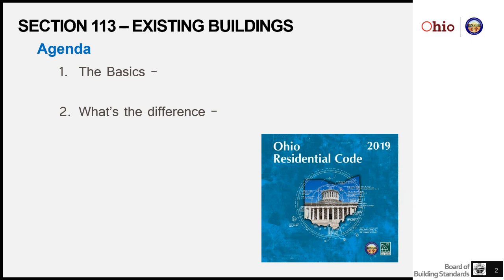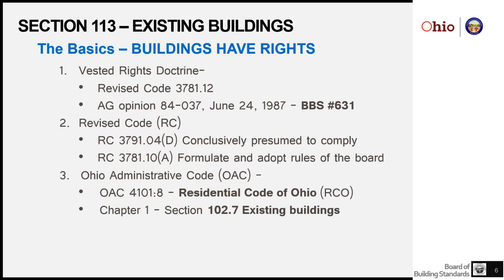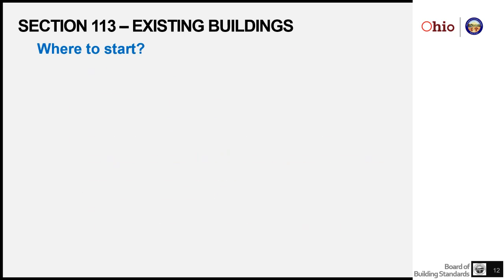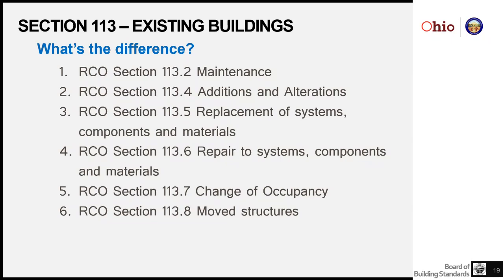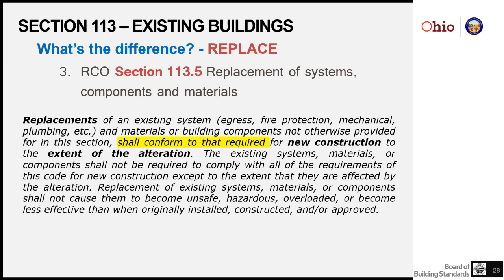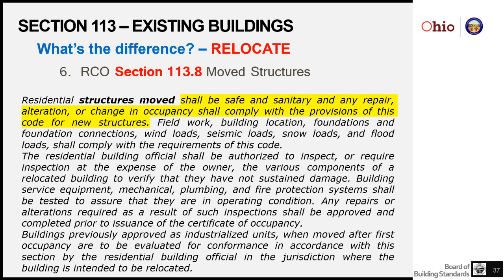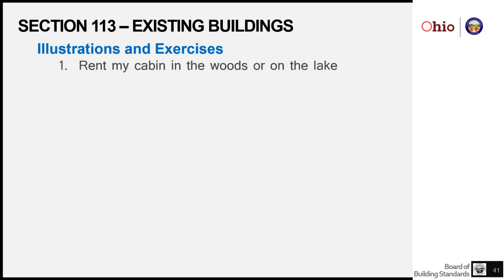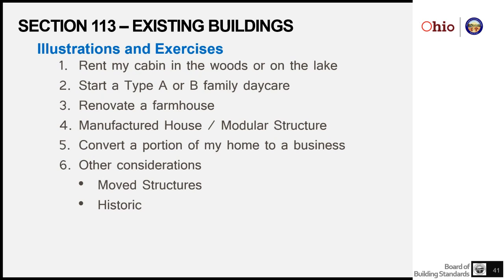Existing Buildings for Residential Jay Richards, BBS